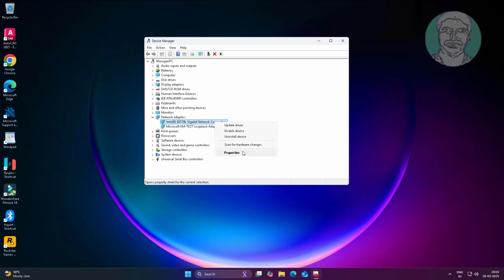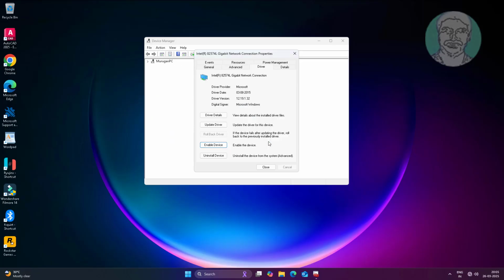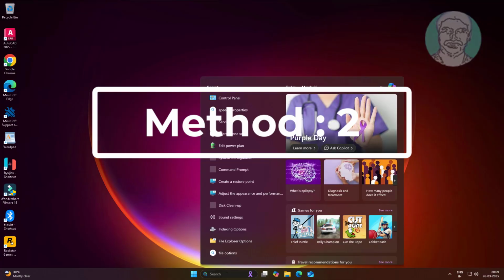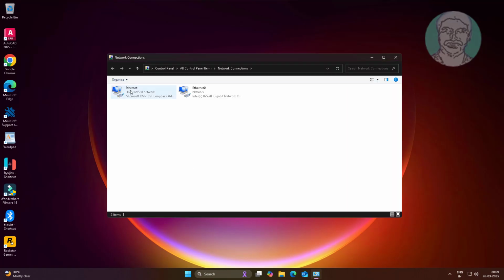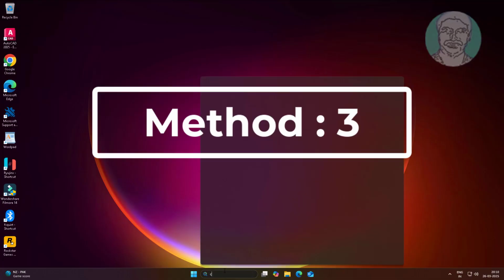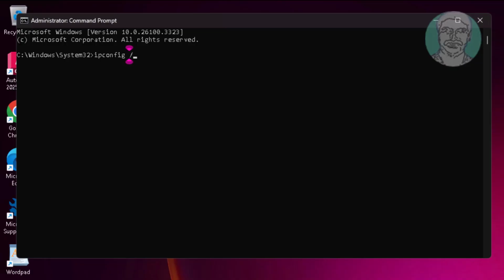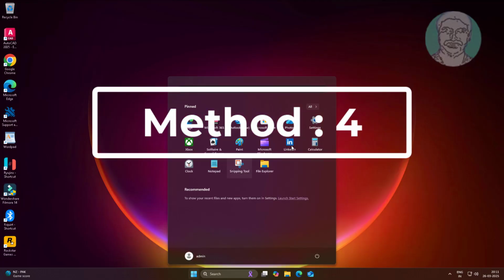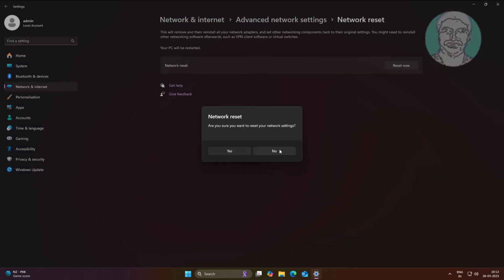Fix Your Computer Appears to Be Correctly Configured, But The Device or Resource Is Not Responding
This Tutorial helps to Fix Your Computer Appears to Be Correctly Configured, But The Device or Resource Is Not Responding

00:00 Intro
00:13 Method 1 - Device Manager Settings
01:19 Method 2 - Network Adapter Properties
01:54 Method 3 - Run Commands
02:40 Method 4 - Network Reset
03:01 Closing